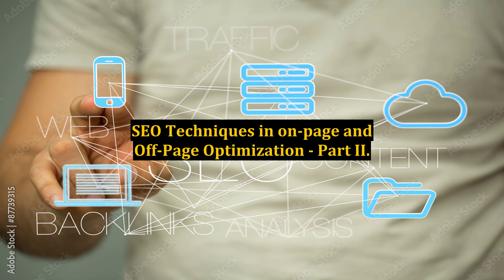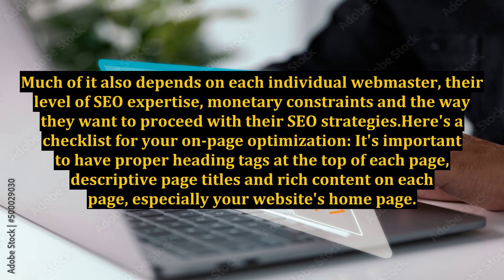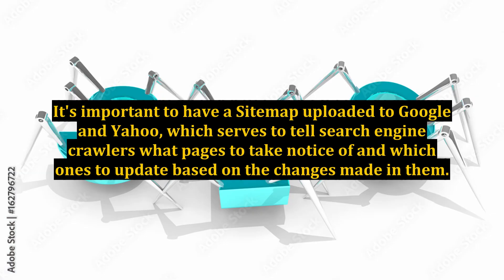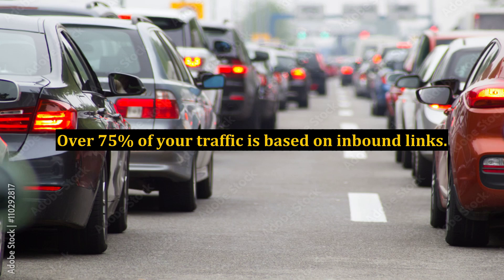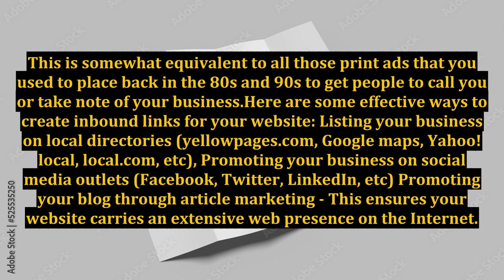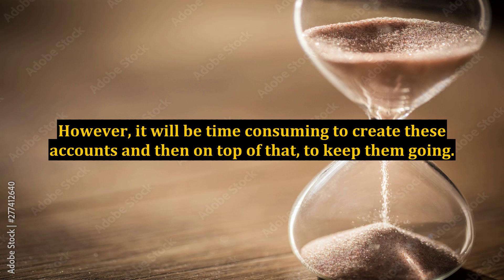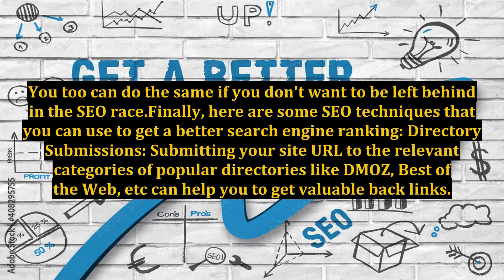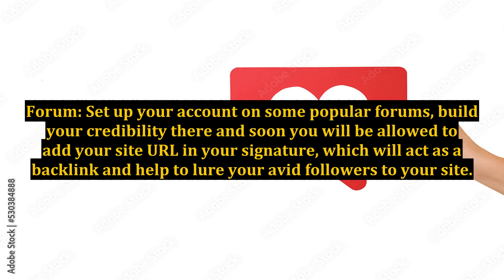SEO Techniques in on-page and Off-Page Optimization - Part II